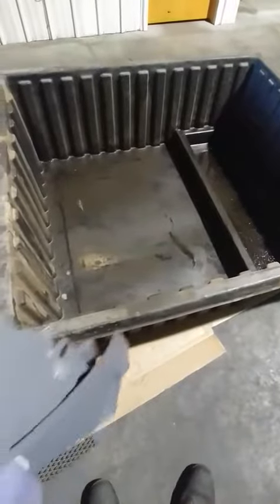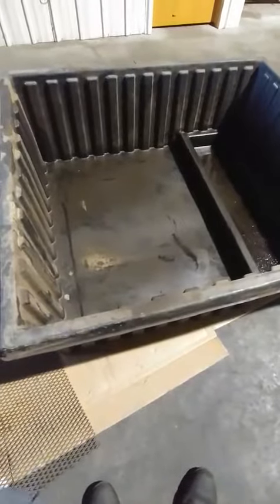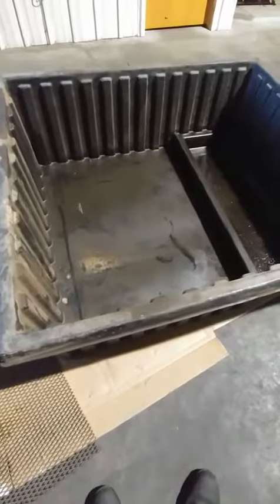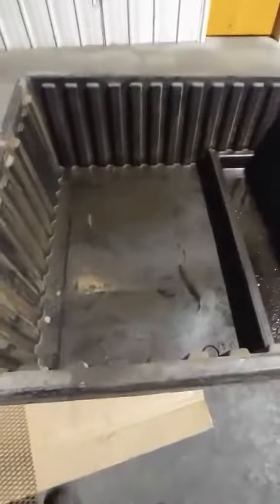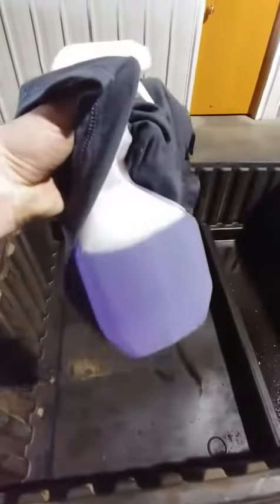SuperClean on an oil containment unit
SuperClean SuperFan, Travis H, shows how SuperClean tackles an oil containment unit super easy and super fast!